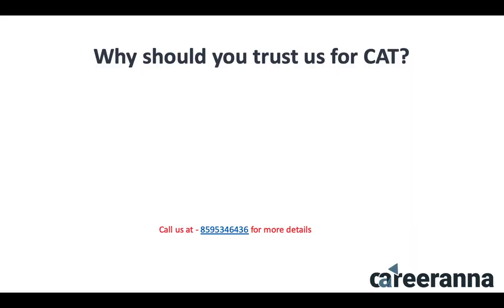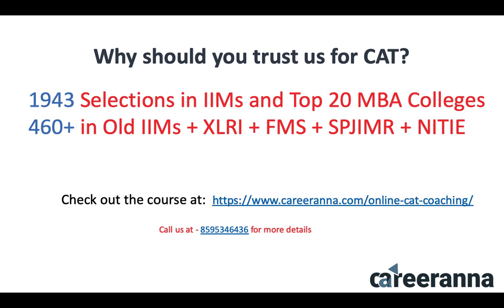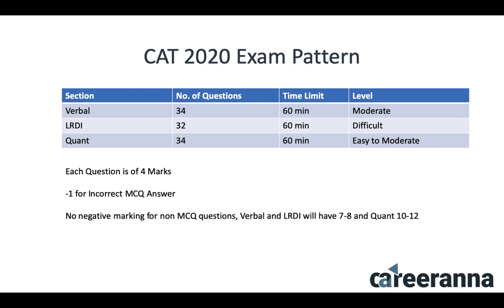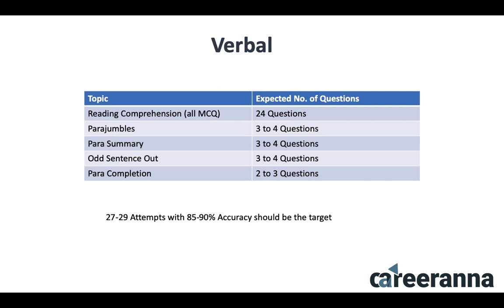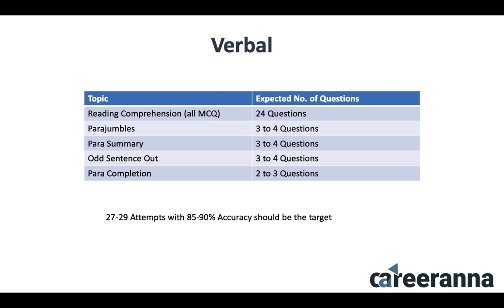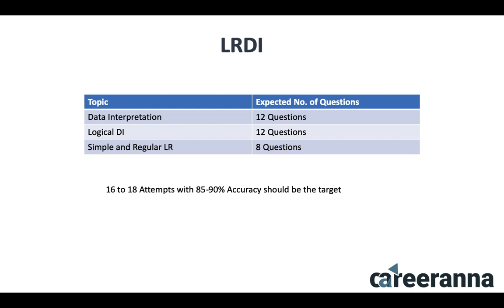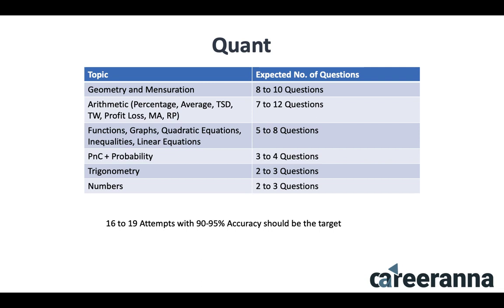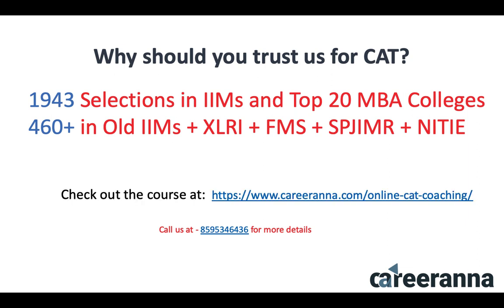CAT 2020 Topic wise Questions Breakup as per Trends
In this video we bring to you CAT 2020 Topic wise Questions Breakup as per Trends of last 3 years.

We have had 1943 Selections in IIMs and Top 20 MBA Colleges last year.

All the best for CAT 2020!